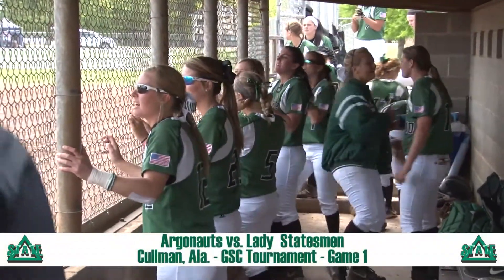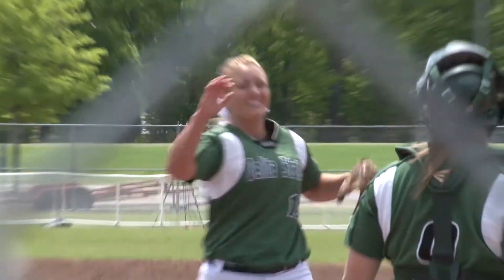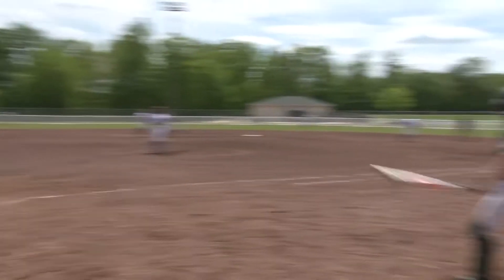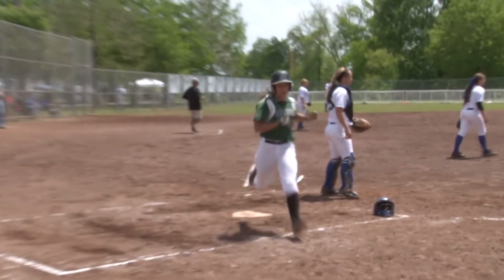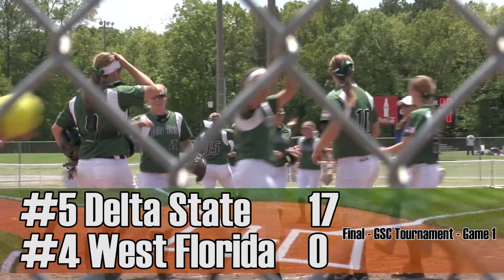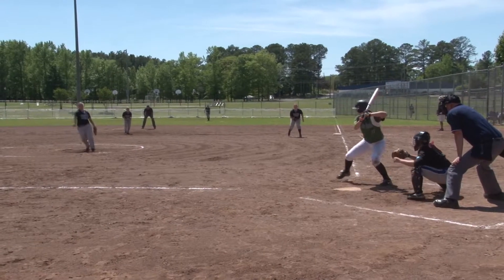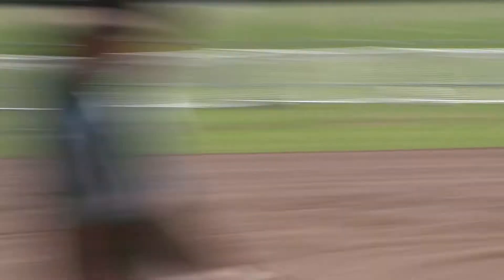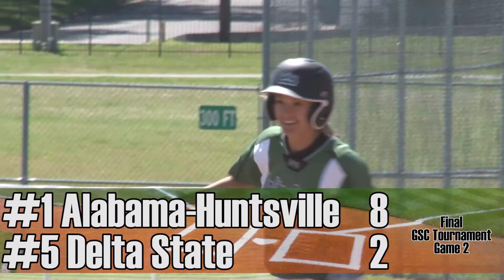SB: Lady Statesmen down West Florida, fall to Alabama-Huntsville in opening day of GSC tournament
The Delta State softball team picked up an impressive first-game win over West Florida 17-0 before falling to top-seeded Alabama-Huntsville 8-2 in the first day of the 2014 Gulf South Conference Tournament.